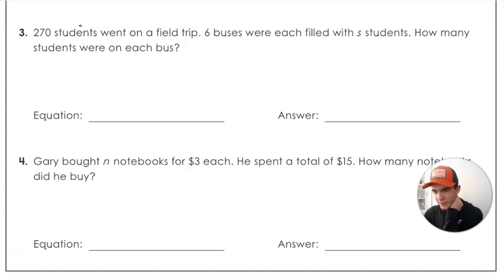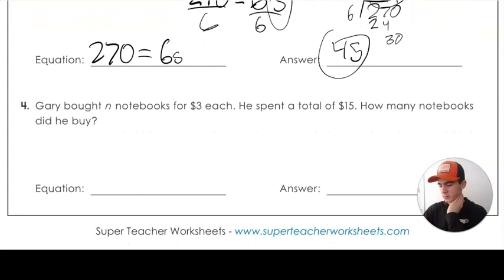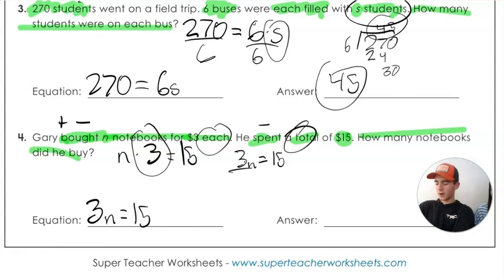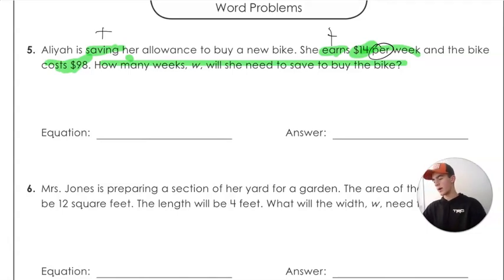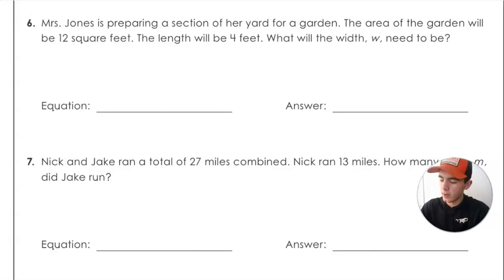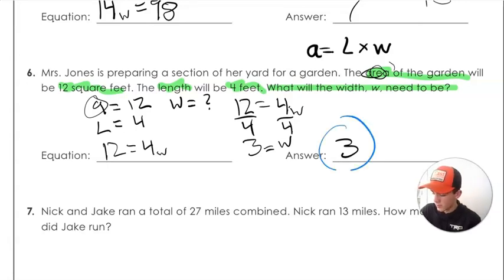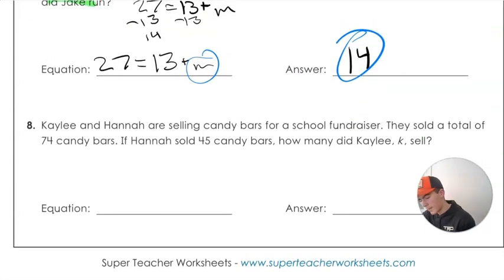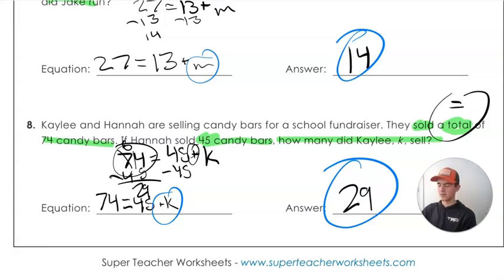One-Step Equations practice